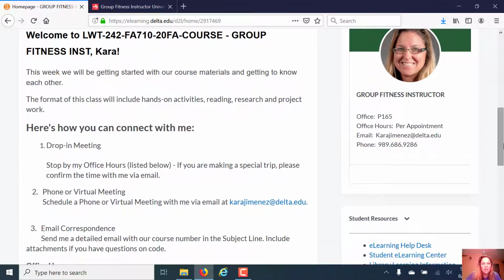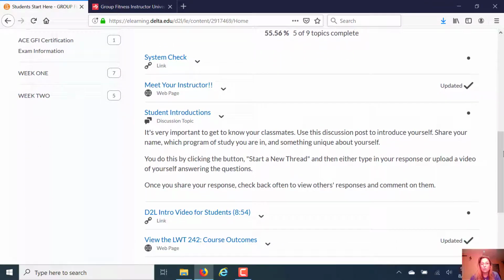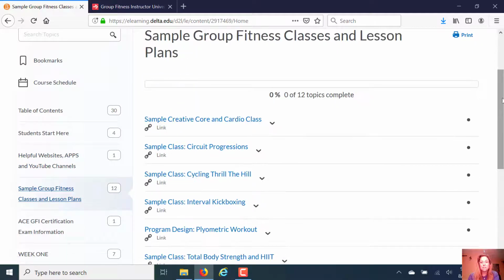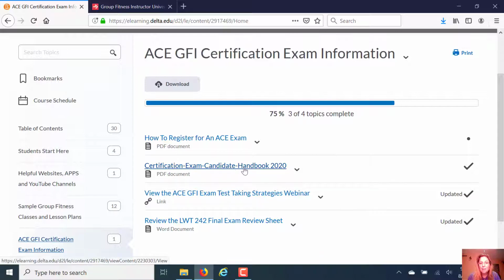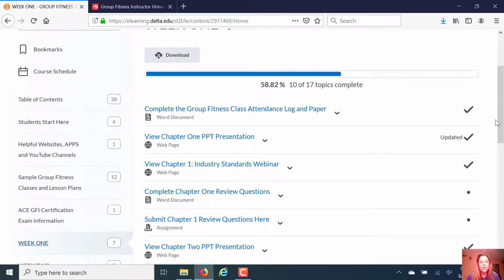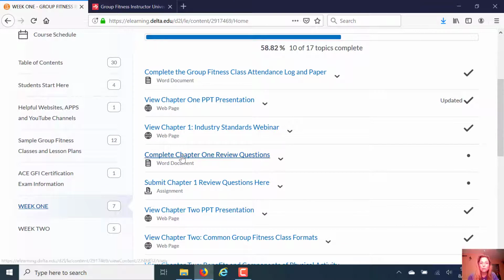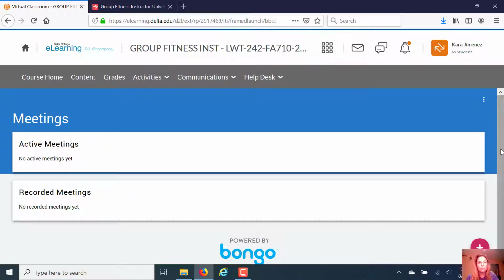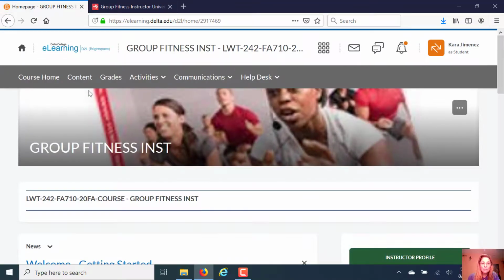A Note From Your Instructor